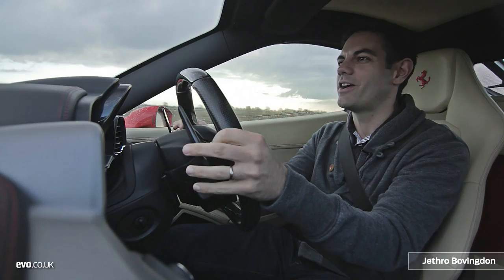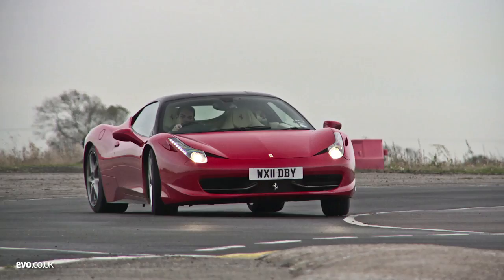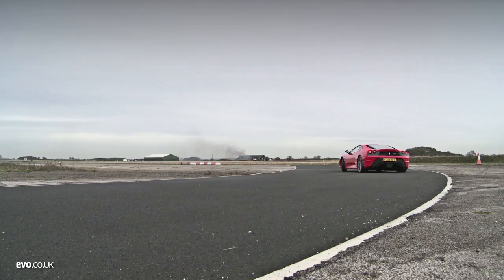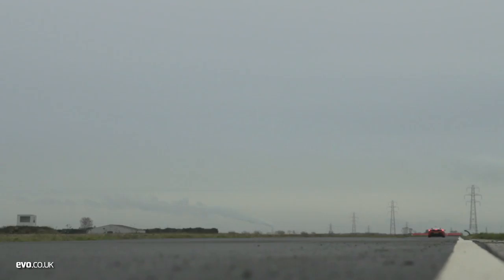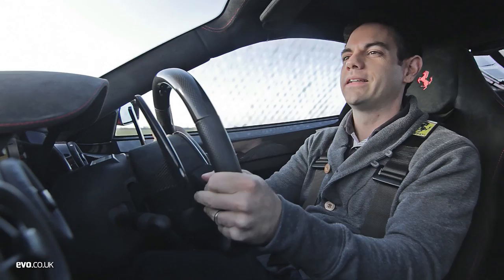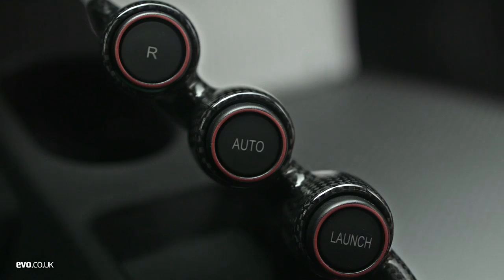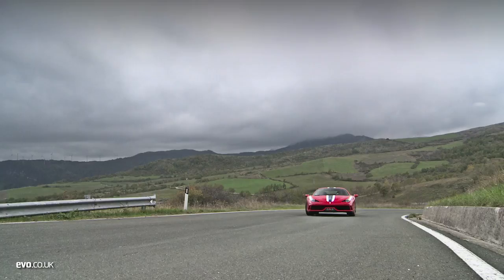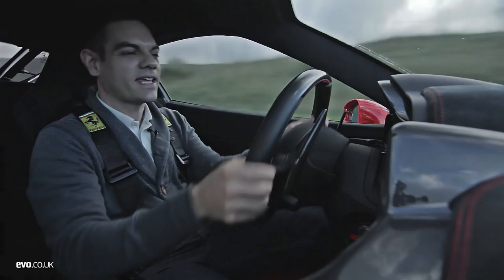Ferrari 458 Speciale | evo FIRST DRIVE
Jethro Bovingdon drives the new Ferrari 458 Speciale on the road, comparing it with the standard 458 Italia and its direct predecessor - the hardcore 430 Scuderia - on track.